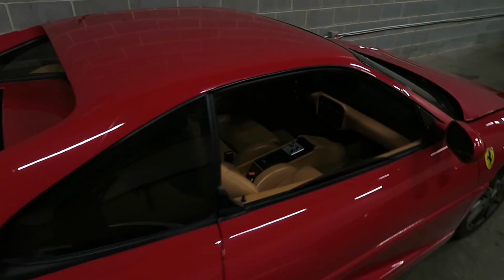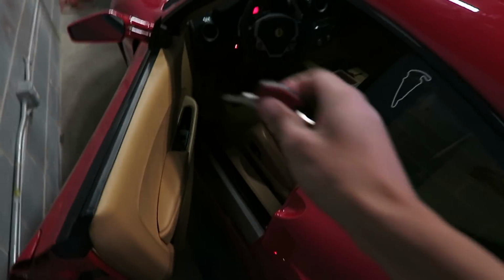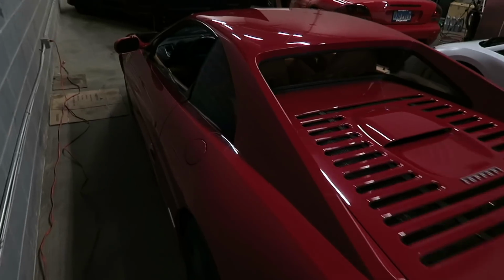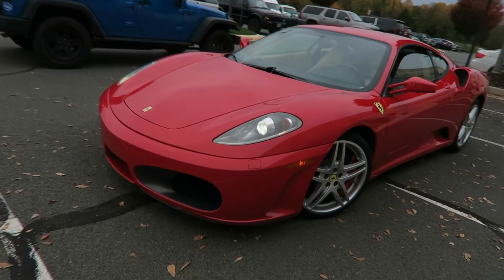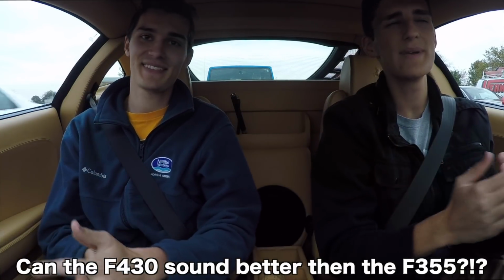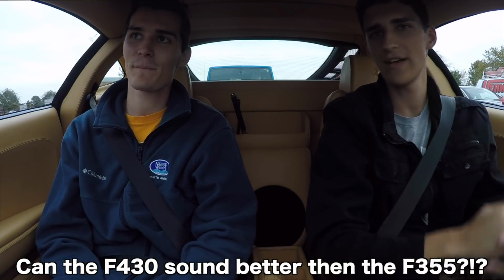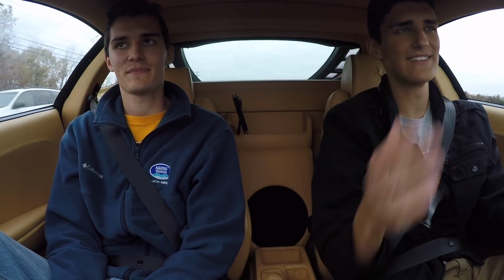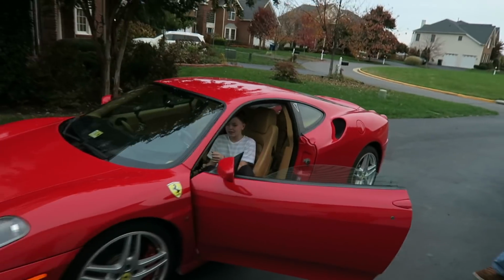Buying My Second Ferrari At 18 Years Old! What Was I Thinking...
I bought my first Ferrari at 17 years old, then I bought my second Ferrari at 18 Years Old. We explain how we bought our dream car and what are plans are with it!